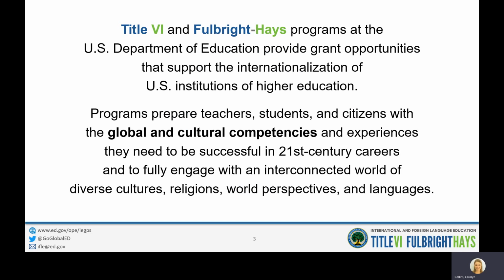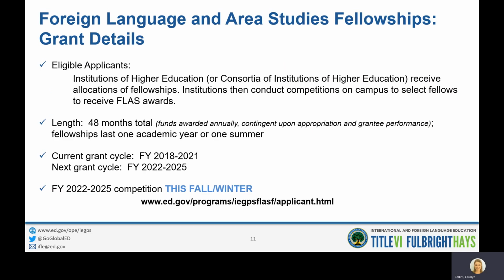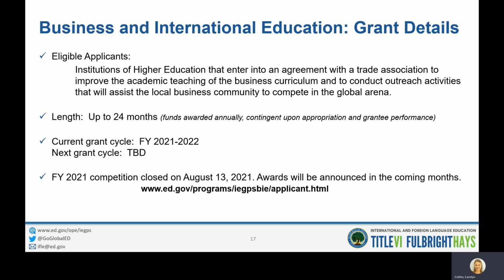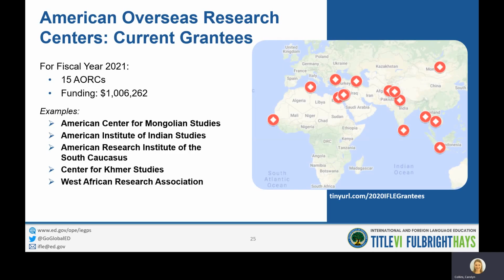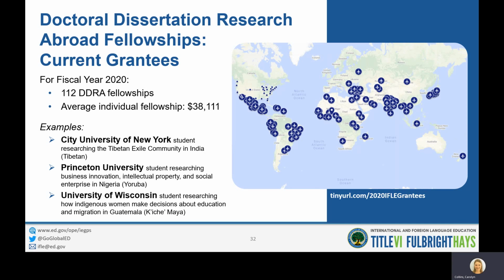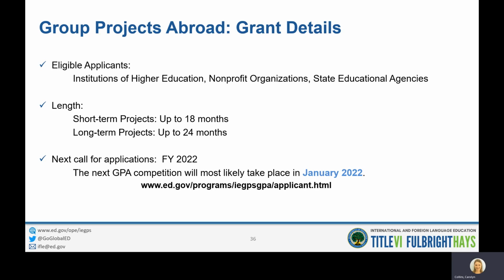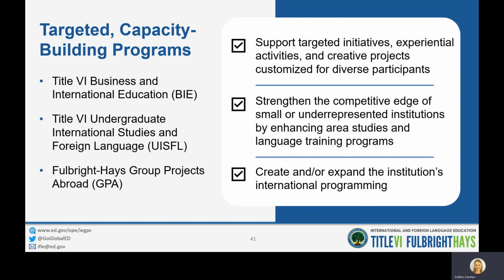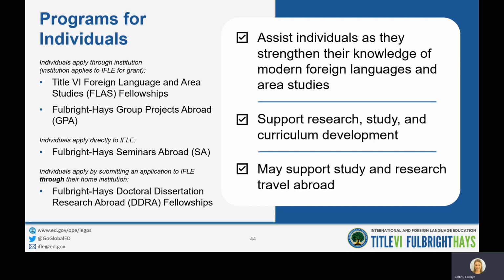Webinar: International & Foreign Language Education Programs at ED: The Basics - Sep. 1, 2021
An introductory webinar about the 11 international and foreign language education grant and fellowship programs administered by the International and Foreign Language Education (IFLE) office at the U.S. Department of Education.  ↓ Timestamps ↓

00:00:01  Introduction
00:03:54  DOMESTIC (TITLEVI) PROGRAMS
00:04:14  National Resource Centers (NRC)
00:08:56  Foreign Language and Area Studies Fellowships (FLAS)
00:13:21  Centers for International Business Education (CIBE)
00:17:10  Business and International Education (BIE)
00:21:41  Language Resource Centers (LRC)
00:25:58  International Research and Studies (IRS)
00:29:44  American Overseas Research Centers (AORC)
00:32:59  Undergraduate International Studies and Foreign Language (UISFL)
00:38:27  OVERSEAS (FULBRIGHT-HAYS) PROGRAMS
00:39:10  Doctoral Dissertation Research Abroad (DDRA) Fellowships
00:44:29  Group Projects Abroad (GPA)
00:50:46  Seminars Abroad (SA)
00:57:03  WHICH PROGRAM IS RIGHT FOR YOU?
00:57:31  Targeted, Capacity-Building Programs
00:59:43  Center Programs
01:04:22  Specialized Research
01:06:09  Programs for Individuals
01:09:05  UPCOMING WEBINARS
01:10:36  CONNECT WITH US